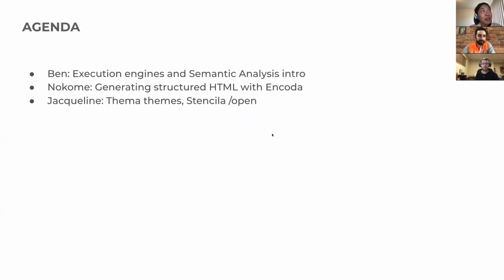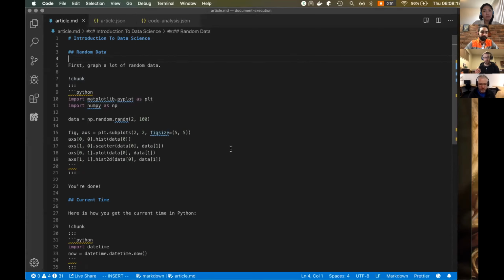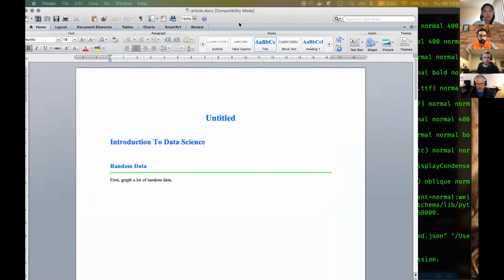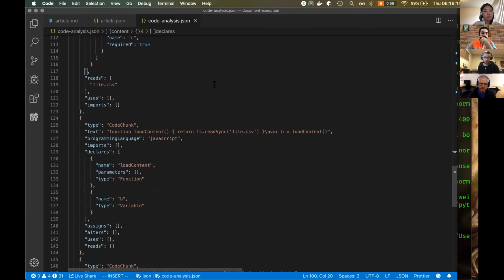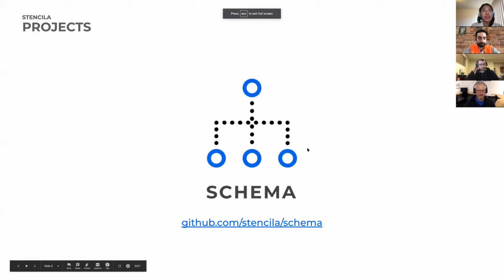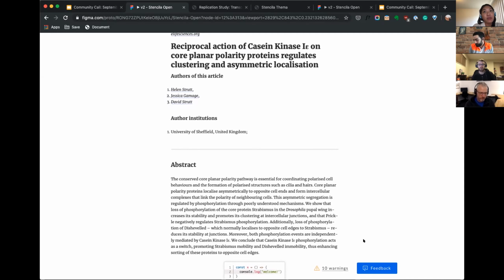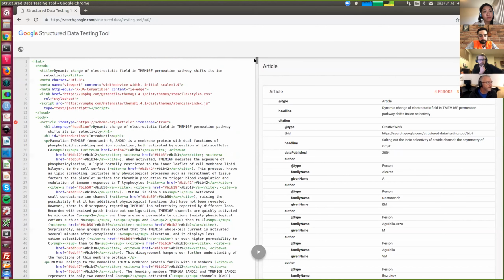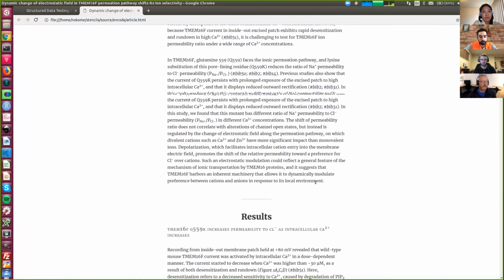Stencila Community Call - September 2019